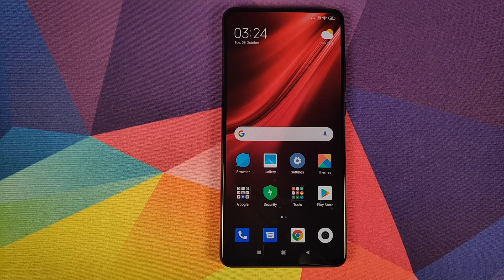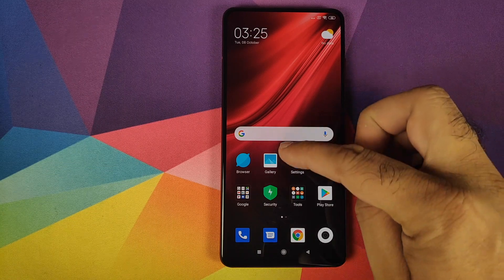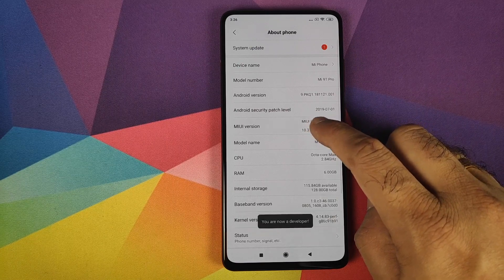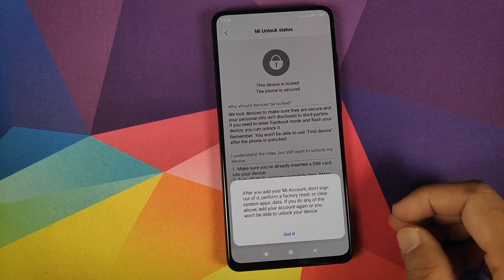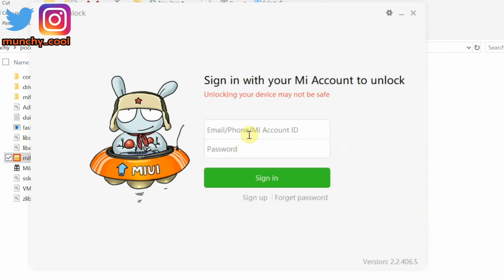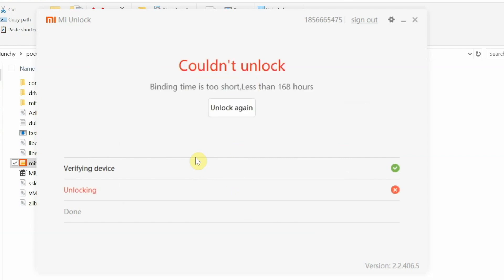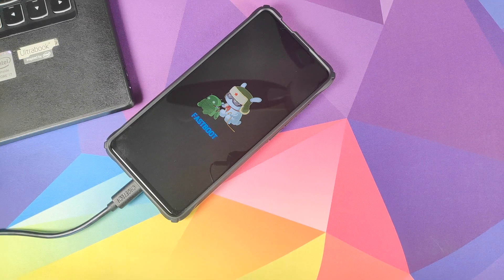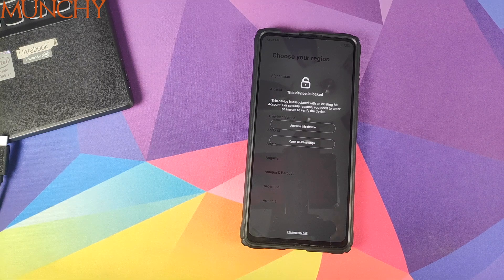Xiaomi Mi 9T Pro | Bootloader Unlock | Redmi K20 Pro | Detailed Guide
Do you want to learn how to unlock the bootloader on the Xiami Mi 9T Pro or the Redmi K20 Pro? In this detailed video tutorial we show you how to unlock the bootloader on the Xiami Mi 9T Pro or the Redmi K20 Pro.

*Important Links :- Xiaomi Mi 9T Pro/Redmi K20 Pro Bootloader Unlock*